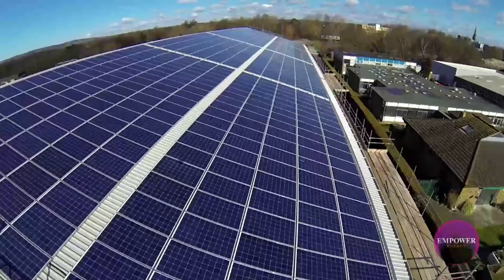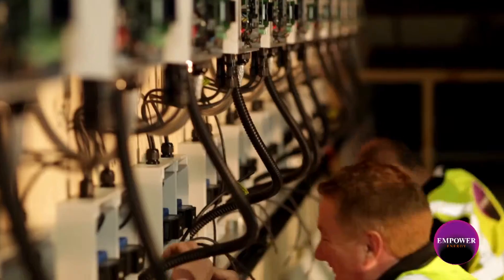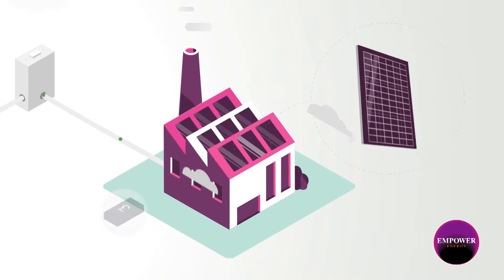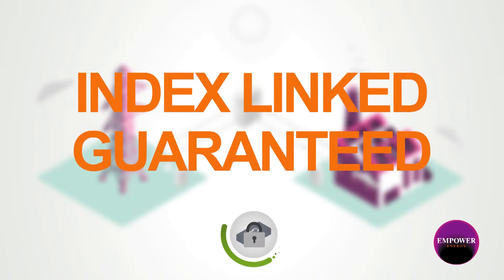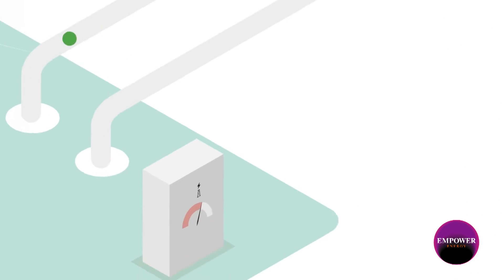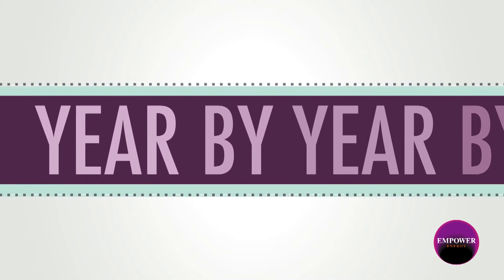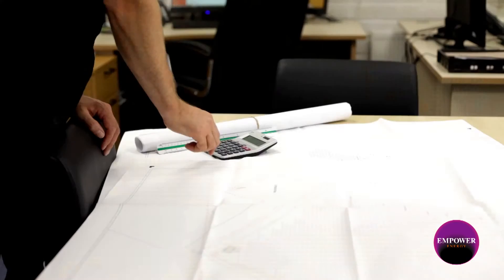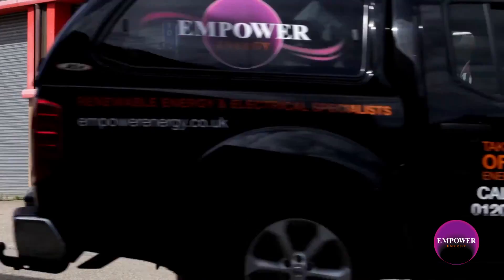Commercial Solar explained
Commercial Solar Panels